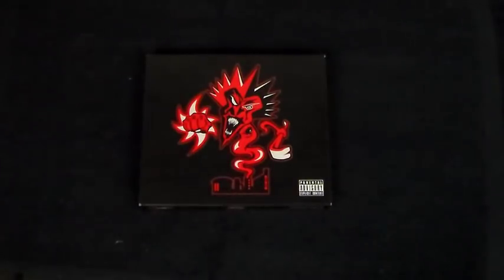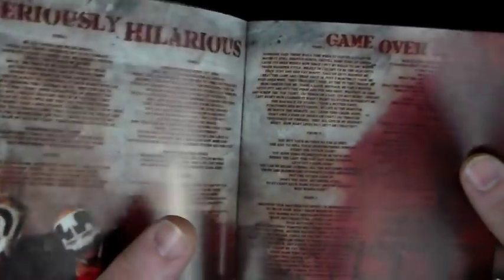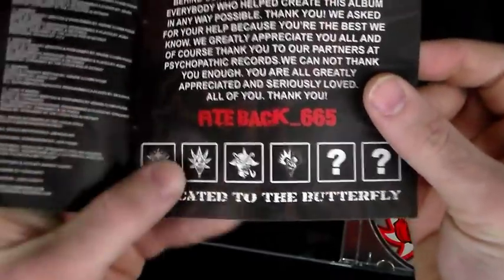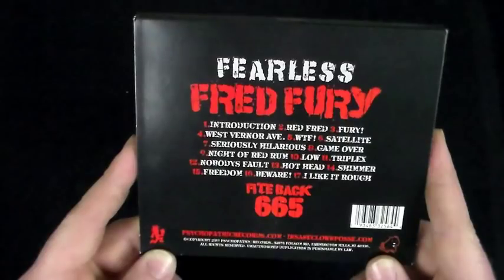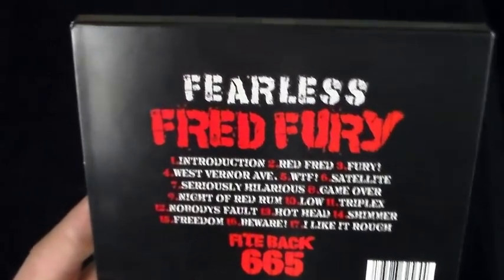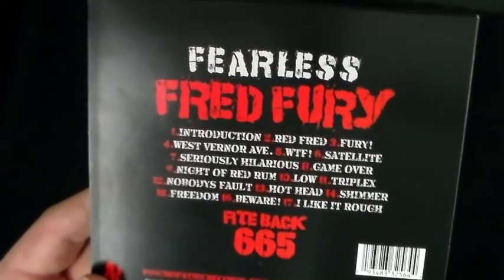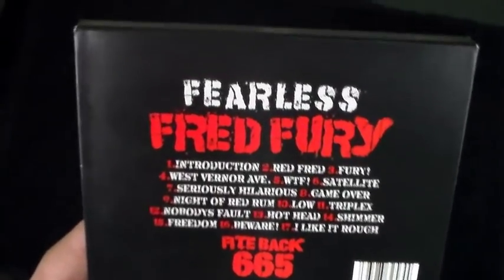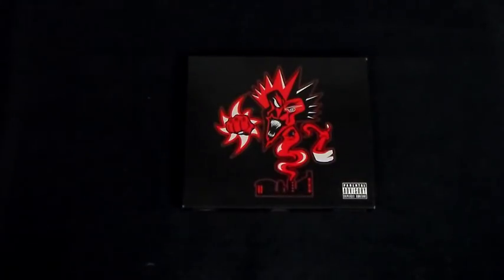ICP - Fearless Fred Fury (Review)